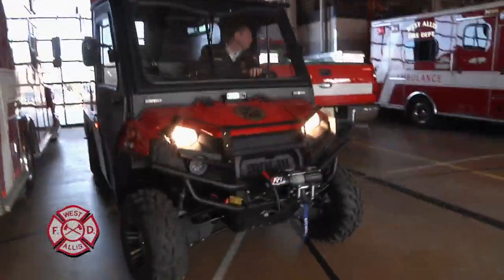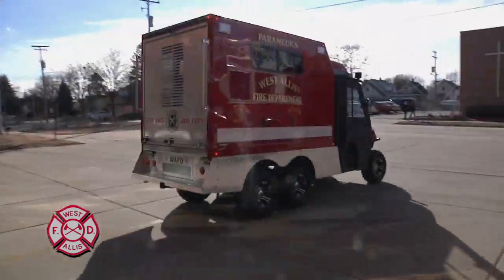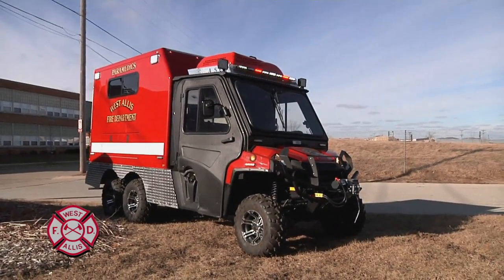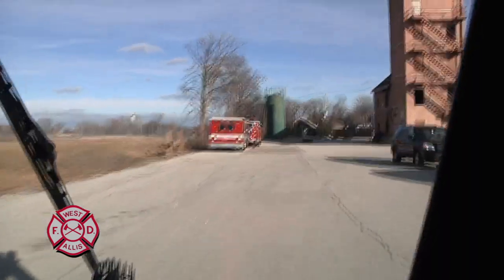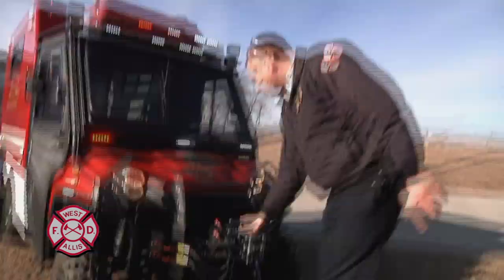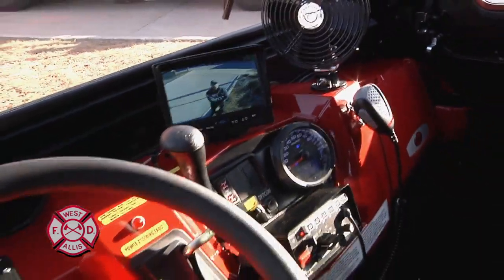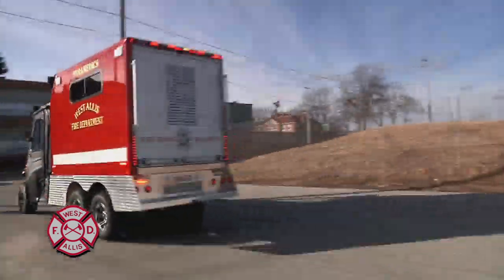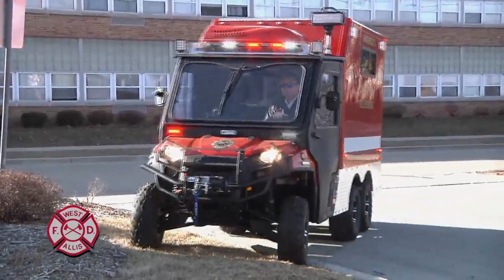West Allis Fire Department ATV Rescue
West Allis Fire Department introduces their new off road ambulance.